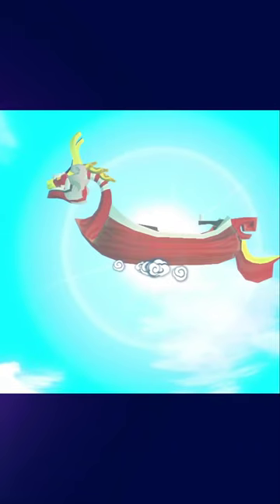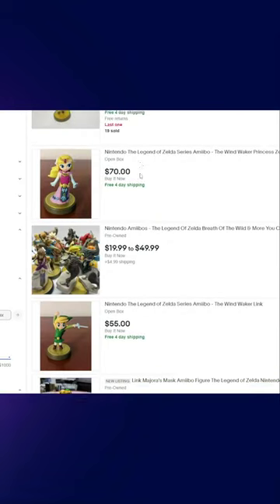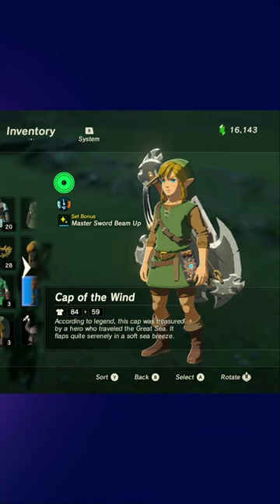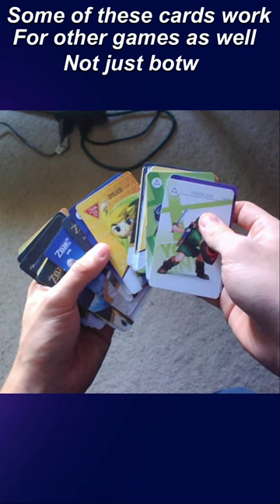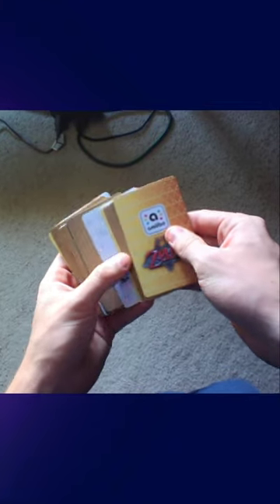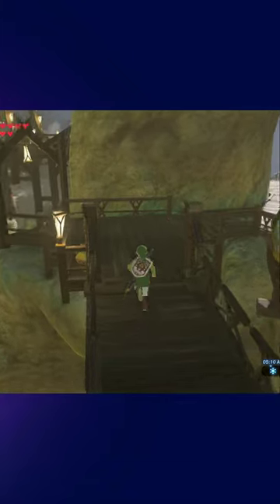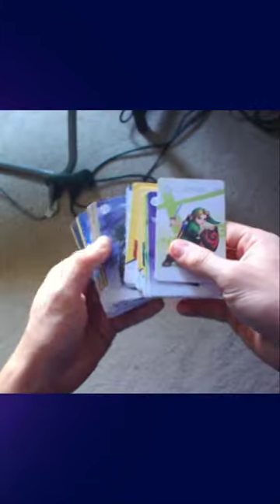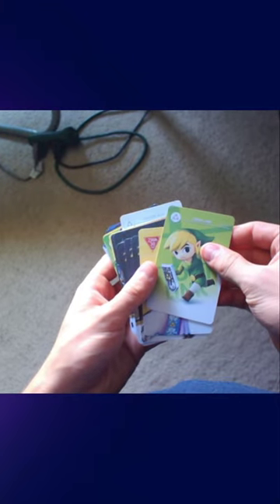How You Can Obtain Amiibo Items In Botw For Very Cheap